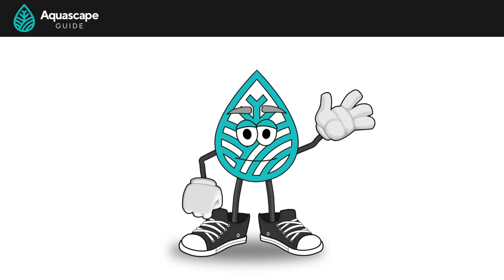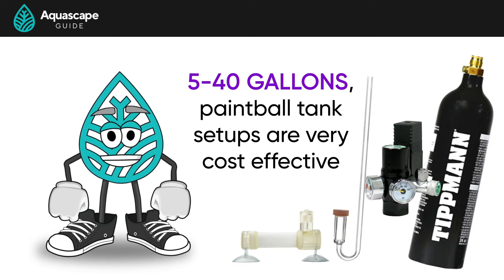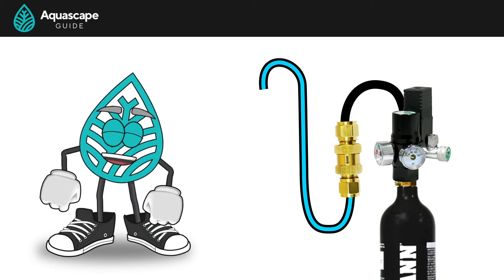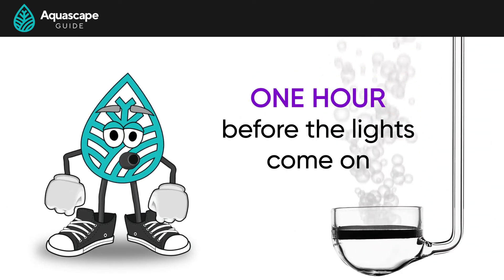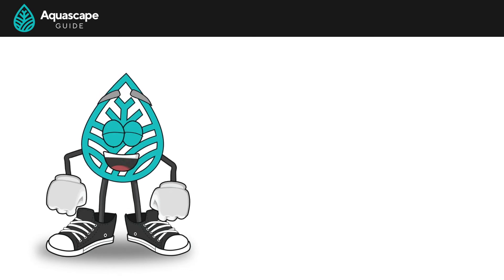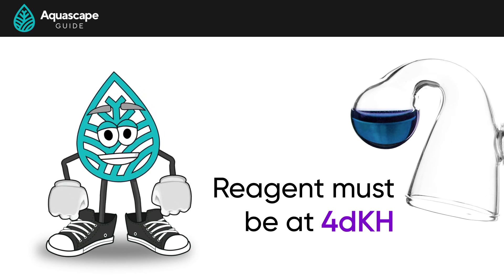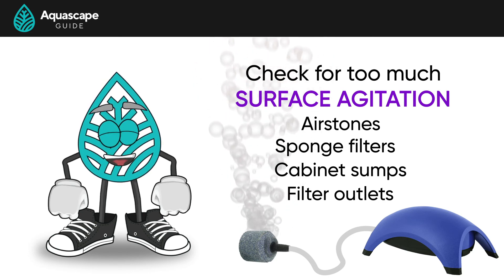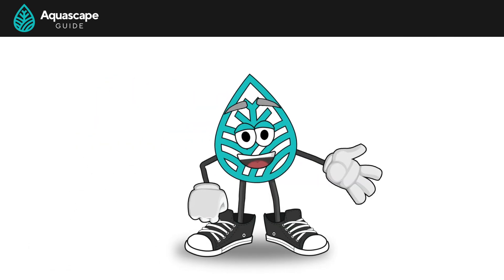Aquascape Guide - How to Set Up a CO2 System For A Planted Aquarium / EP 3 - CO2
In this video we talk about:
0:00 - Why do we inject CO2
0:56 - Parts of a CO2 system
3:21 - How to assemble a CO2 system
5:46 - How much CO2 do I need to inject?
8:55 - What about bubble counters and drop checkers?
11:33 - Troubleshooting CO2 systems

Recommended products:
Fzone paintball tank regulator
Fzone standard regulator (for 5lb and 10bl Co2 tanks)
24oz paintball tank
CO2 grade tubing - DO NOT USE REGULAR AIR TUBING
Neo Diffuser (largest recommended for 60 gallons or less)
Bazooka Diffuser (recommended for 65 gallons and up)
Check valve
Bubble counter (optional)

For more information on planted tanks and keeping your plants happy and healthy, check out our CO2 guide